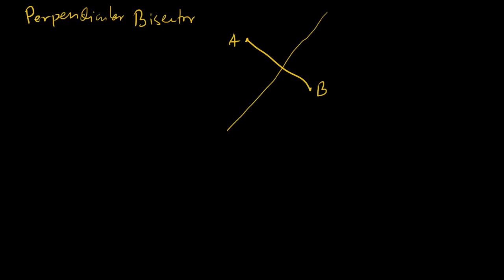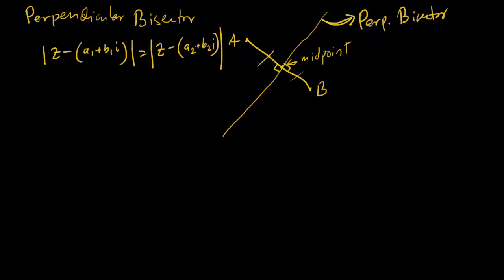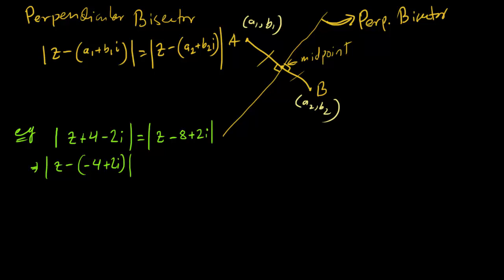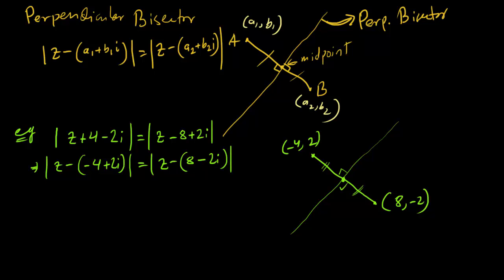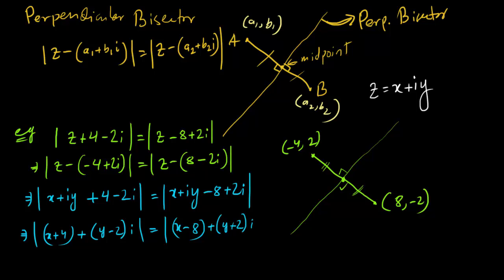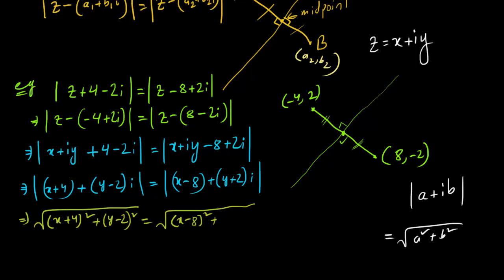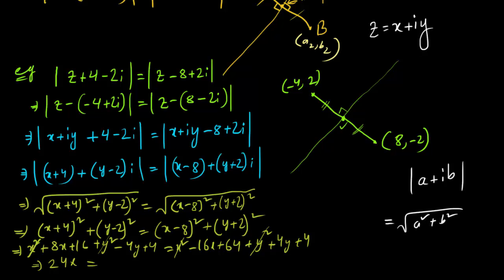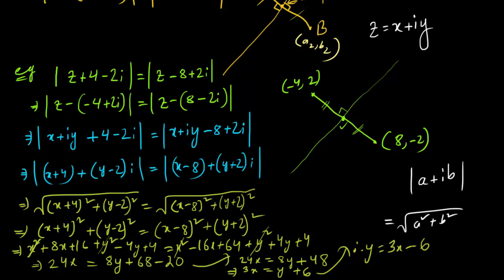F2 Complex Numbers Part9 (Tranformations: PerpendicularBisector)